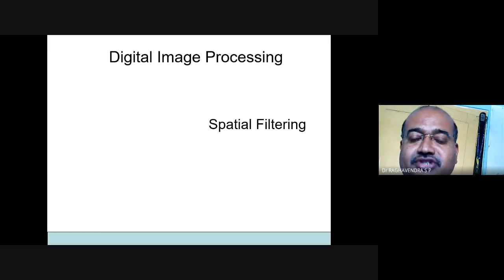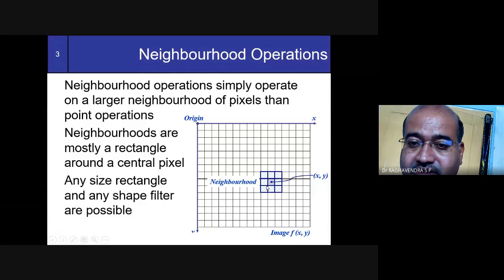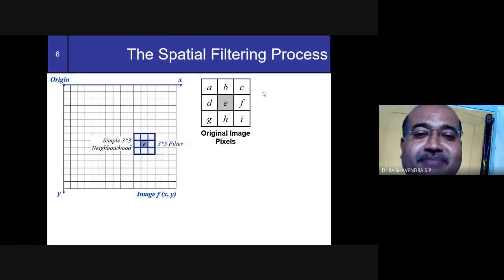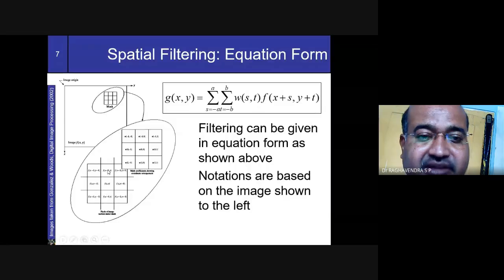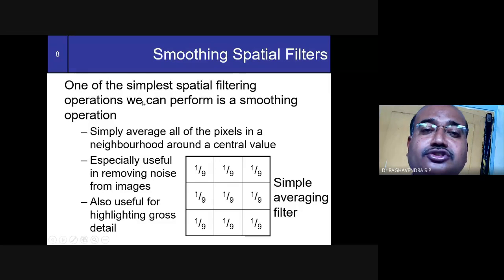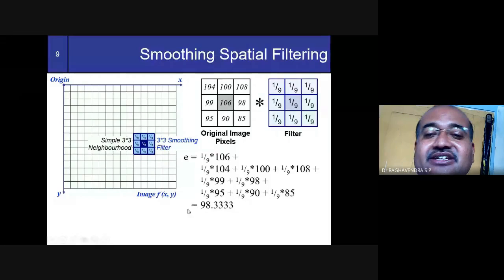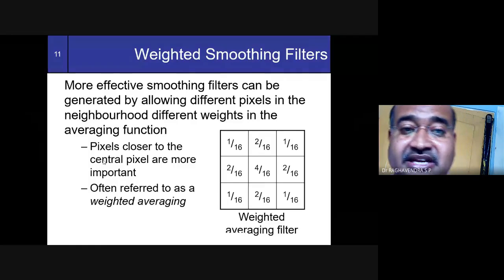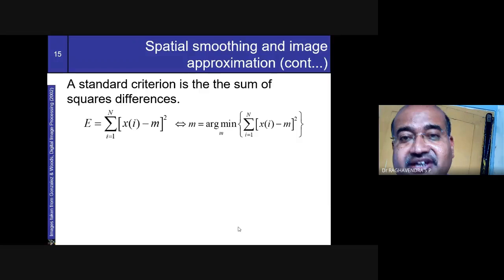Class17: Spatial Filtering. Averaging and Smoothing filters